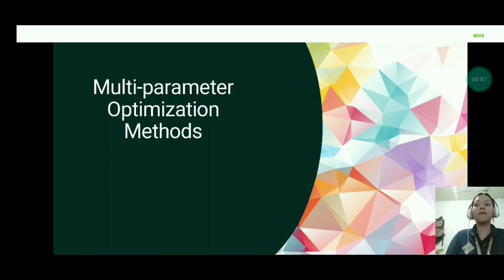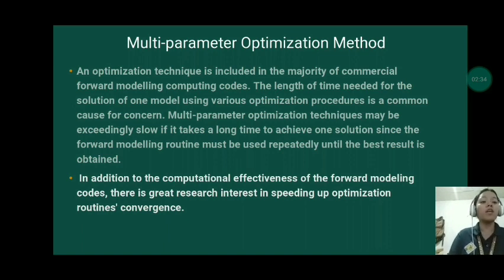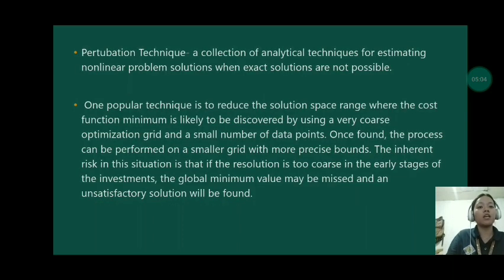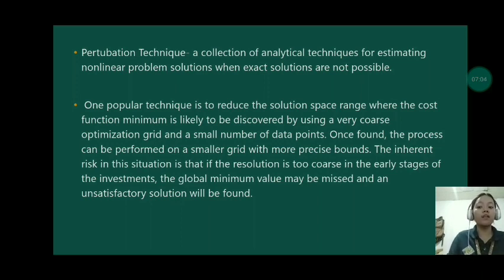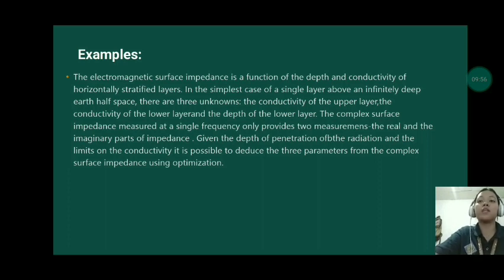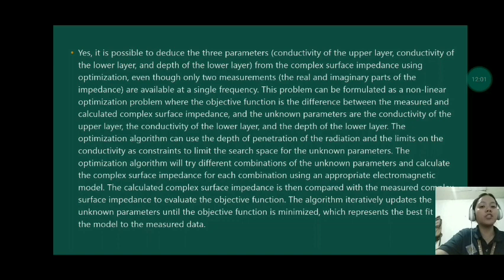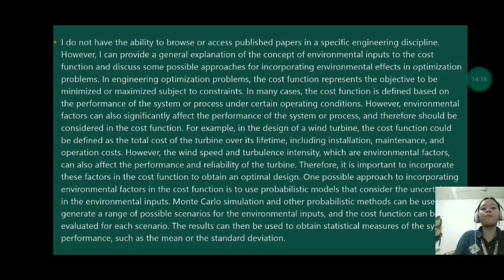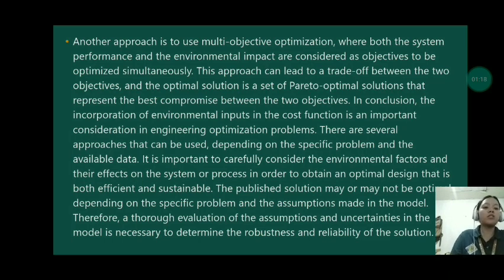Multi-Parameter Optimization Method